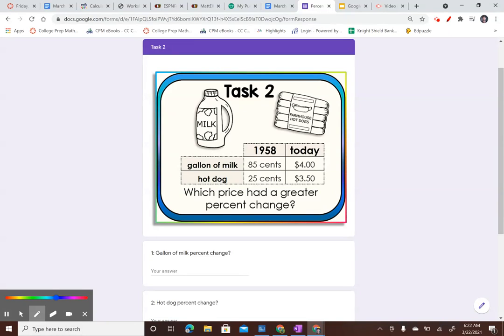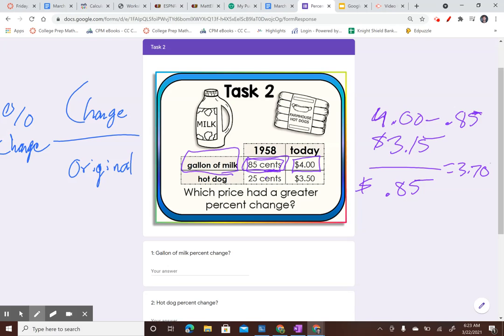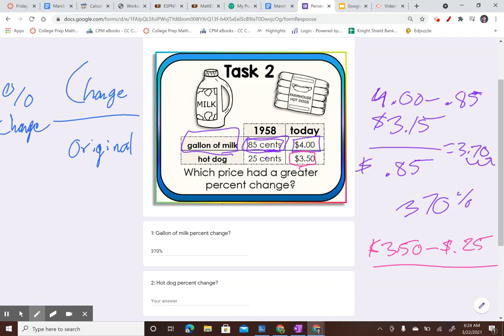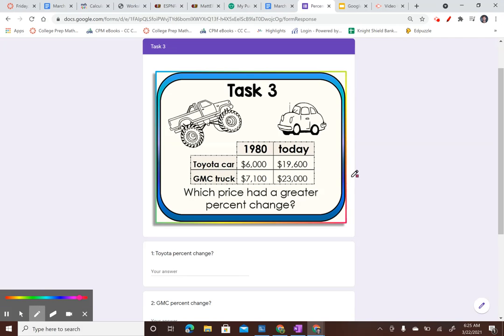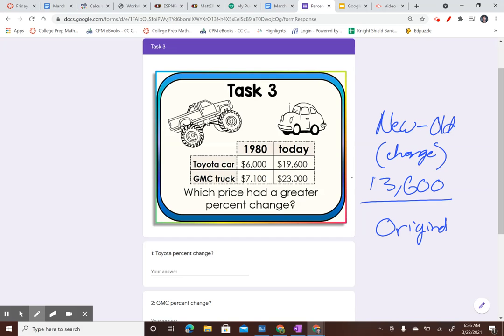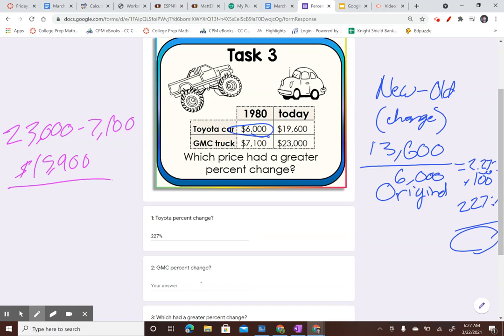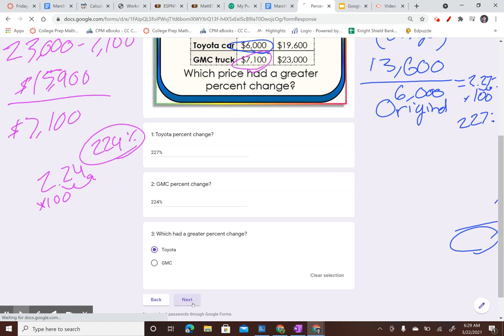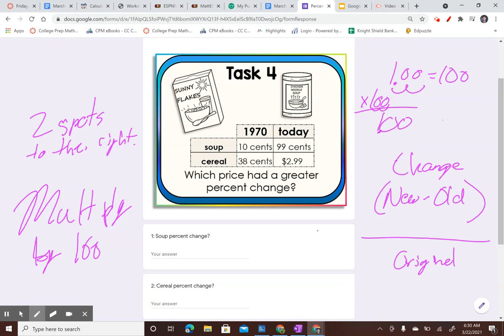Percent Change Activity (More Examples)